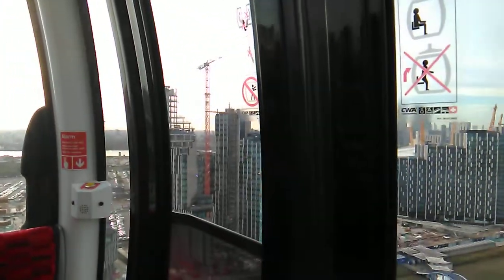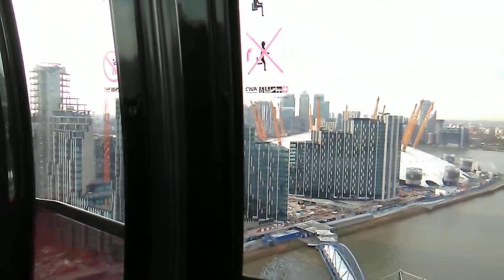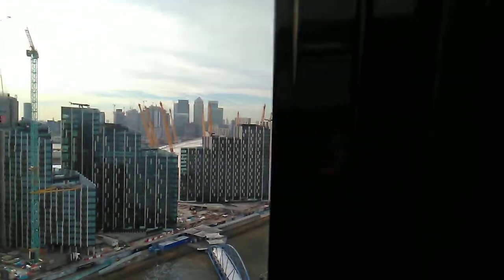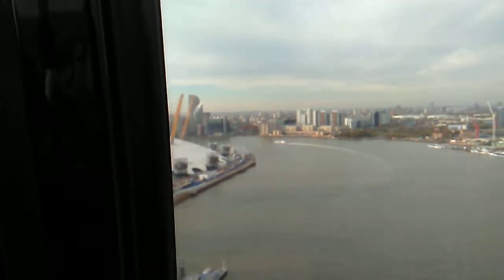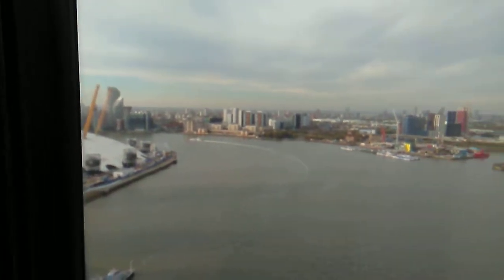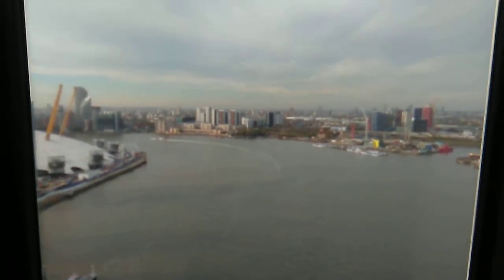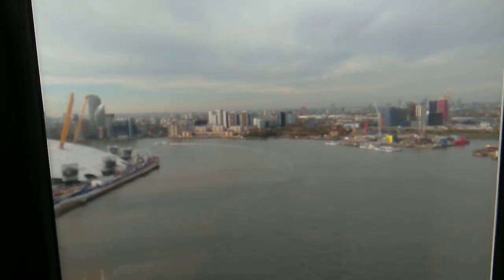Gondola Across the Thames